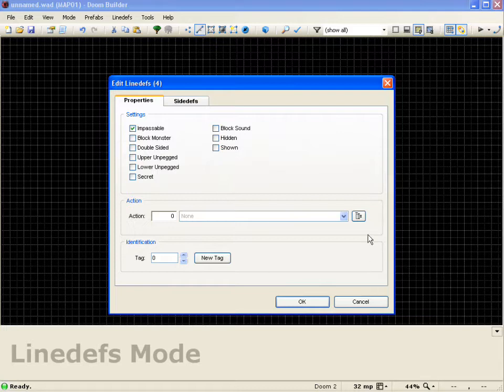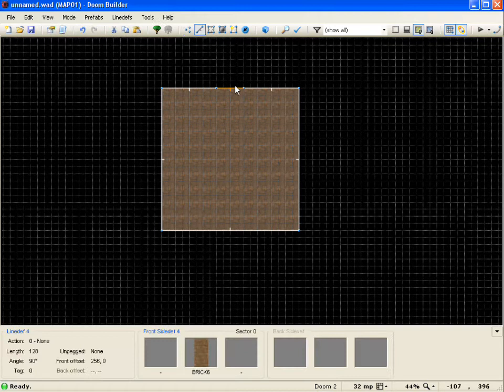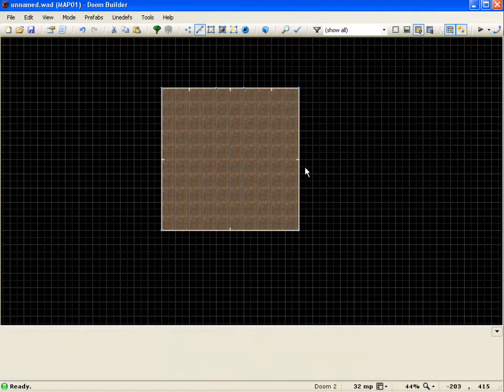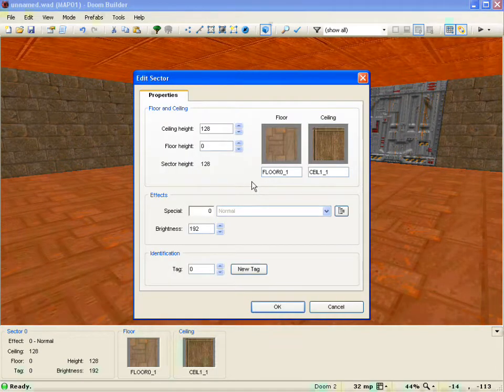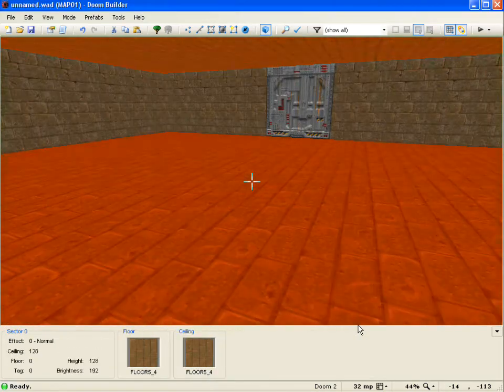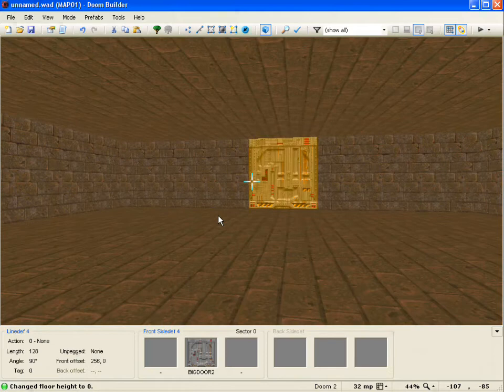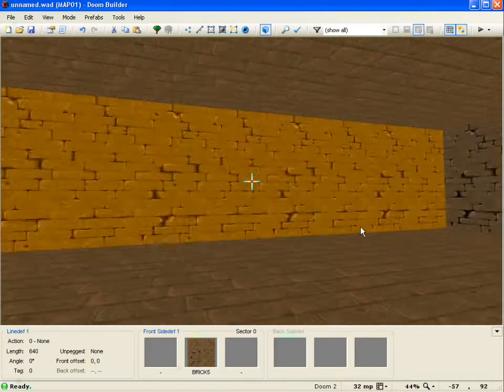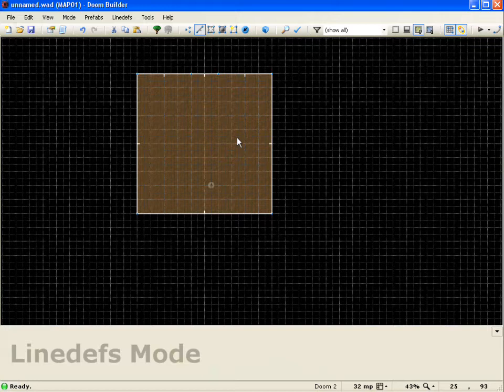Vanilla Doom - Texturing and Visual Mode